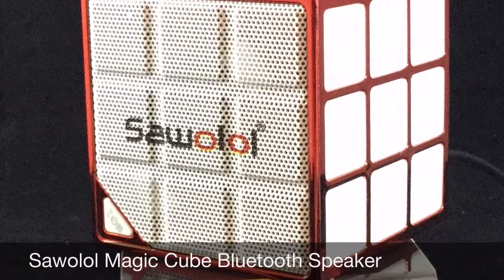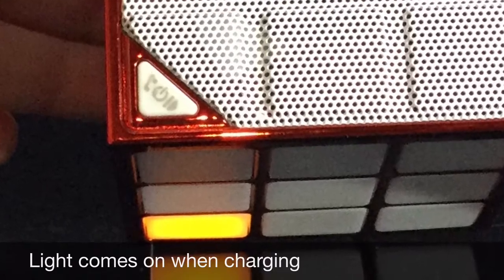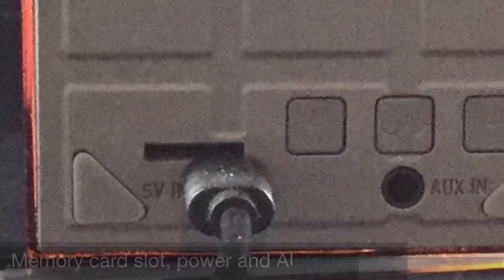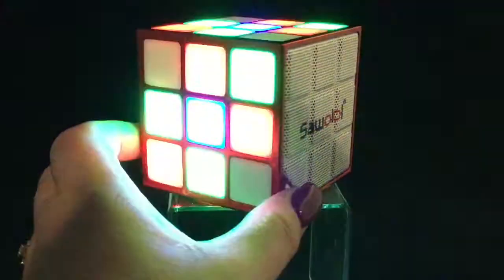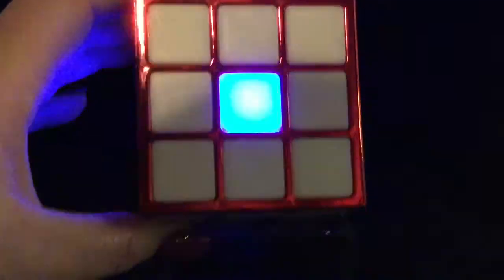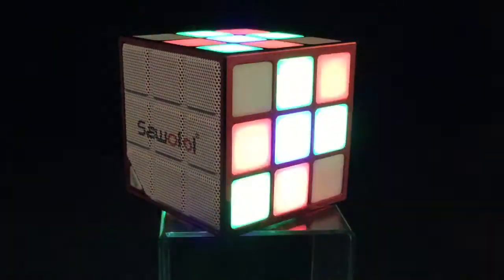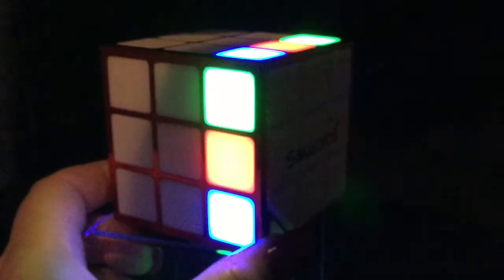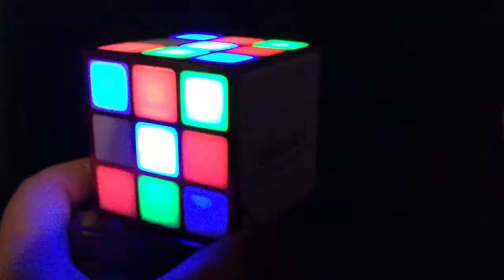Sawolol Magic Cube Bluetooth Speaker review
Welcome to my video review of the Sawolol Magic Cube Bluetooth Speaker. If you're looking for a fun little speaker that will remind you of a Rubic's Cube mixed with LED lights, then you've found it here. The sound is pretty darn good for this little guy and we've had a lot of fun playing with it. I do like that you can select different displays of the lights and that all the buttons are easy to access. So, crank up the volume and turn down the lights for the party!